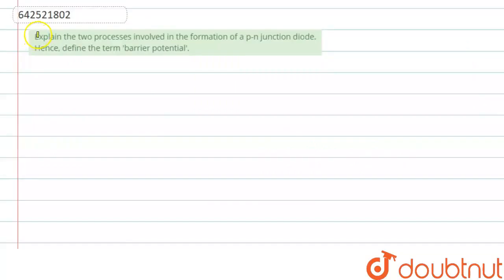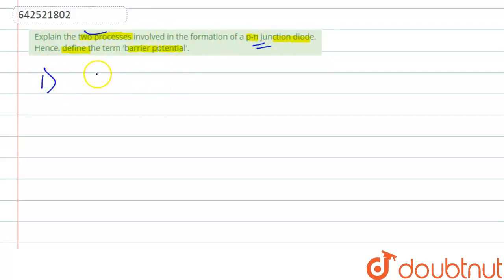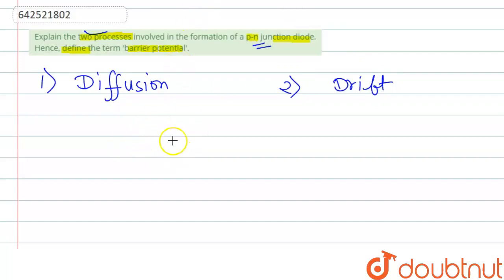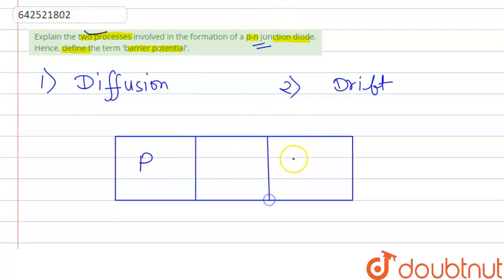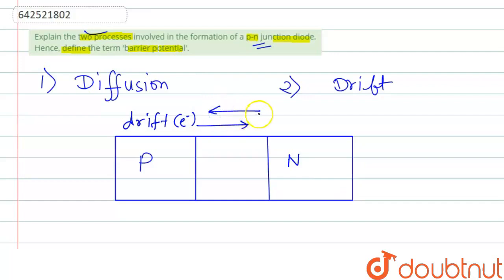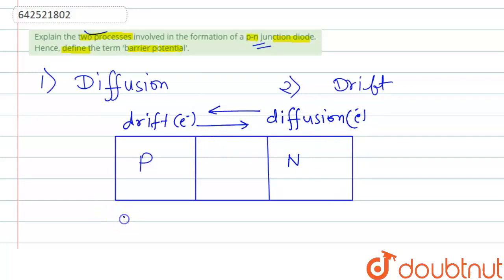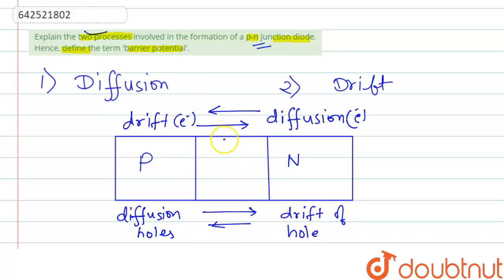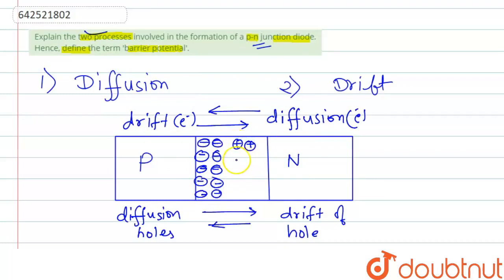Explain the two processes involved in the formation of a p-n junction diode. Hence, define the t...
Explain the two processes involved in the formation of a p-n junction diode. Hence, define the term\'barrier potential\'.
Class: 12
Subject: PHYSICS
Chapter: XII BOARDS
Board:CBSE

👉 Have Any Query? Ask Us.